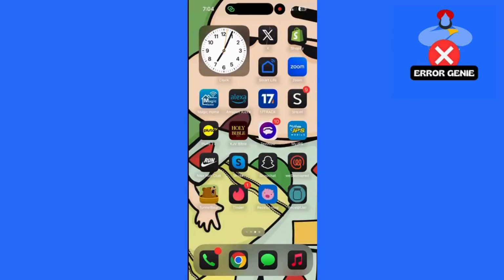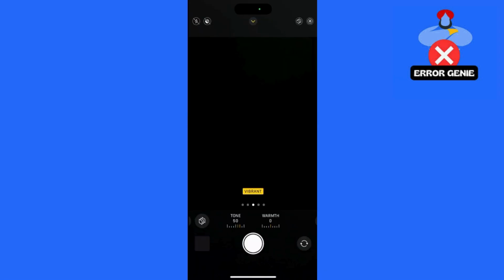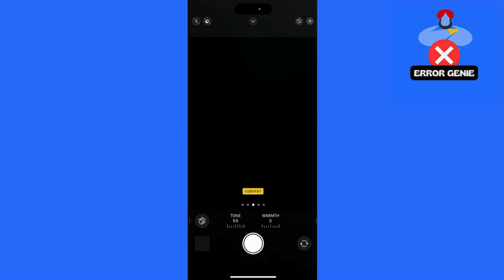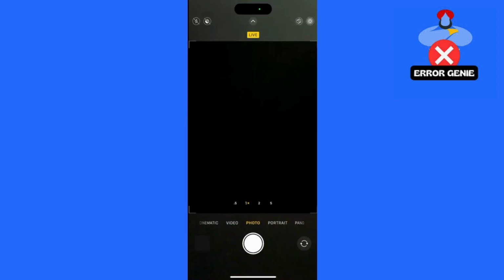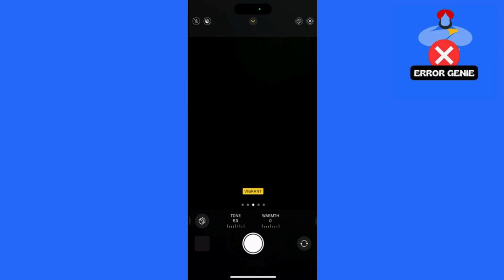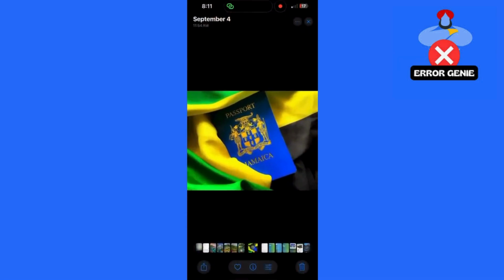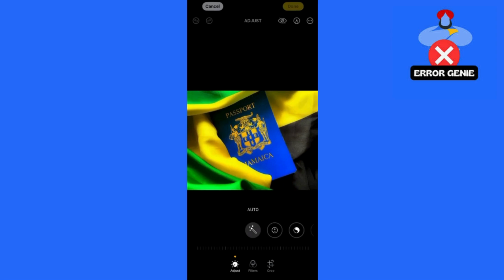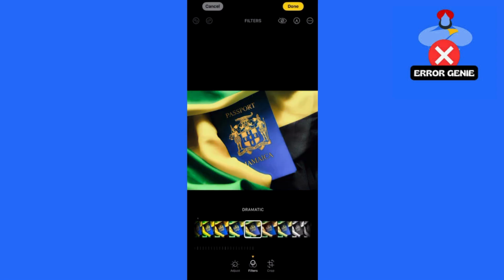How To Get Vivid Filter in iPhone 16 Pro Max - Use Camera Filters in iPhone 16 Pro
How To Get Vivid Filter in iPhone 16 Pro Max - Use Camera Filters in iPhone 16 Pro. Hey everyone! Welcome back to Error Genie! In today’s video, I’ll show you how to use the Vivid filter on your iPhone 16 Pro and Pro Max. This simple guide will make your photos pop with color and clarity, so let’s get started!

Step 1: Open the Camera App
Make sure you're in Photo Mode to access the new filter options.

Step 2: Choose the Vivid Filter
At the top of your screen, you should see new Photographic Style options.
Swipe through and select Vivid to add a bright, colorful effect to your photos. You can also try Warm or Cool to see if they suit your style.

Step 3: Adjust and Capture
Once you have Vivid selected, frame your shot.
Take your photo with the Vivid filter active, and watch how the colors become more vibrant.

Step 4: Apply Vivid in Photo Editing
If you’ve already taken a photo and want to add the Vivid effect afterward, you can:

Open your Photos app and select the image you want to edit.
Tap Edit at the top, then choose Filters at the bottom.
Select Vivid from the filter options, adjust the intensity if desired, and save your changes.

That’s all! Using the Vivid filter will enhance the colors in your images and give them a more striking look.